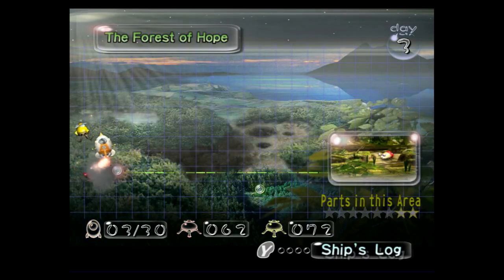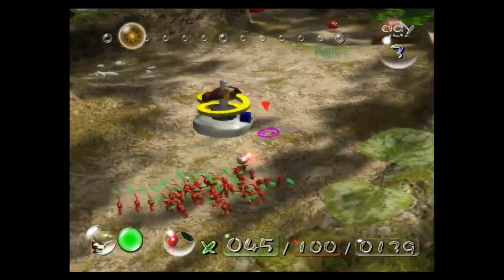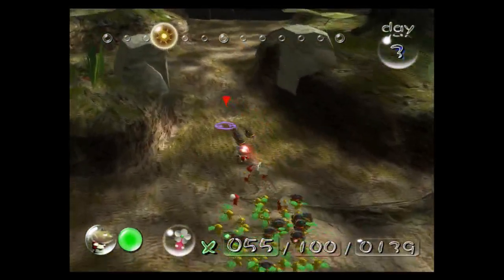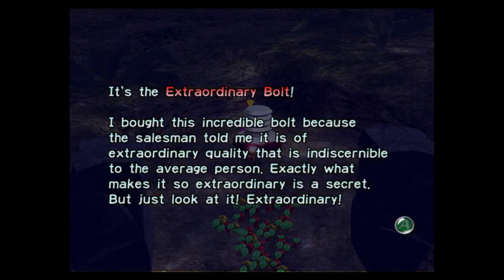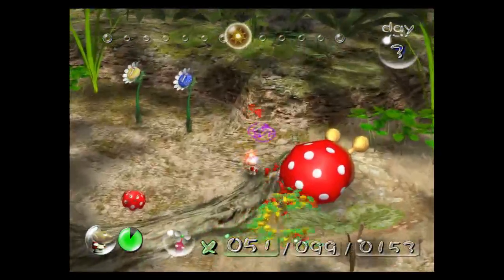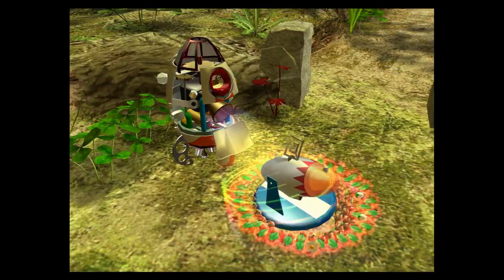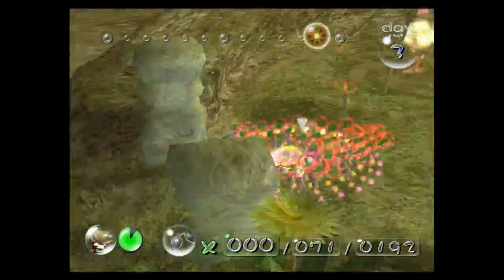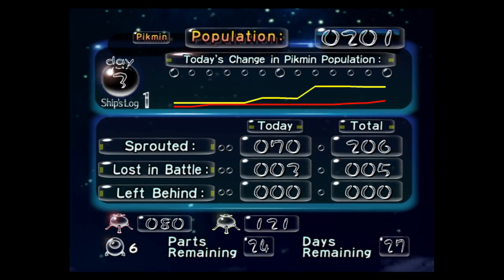Pikmin: Nova Blaster Sucks (Day 3)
On day 3 we collect all possible parts in the forest of hope that do not rely on the blue pikmin help.